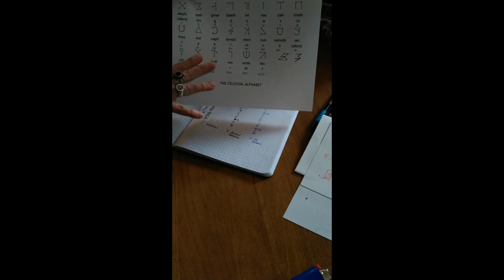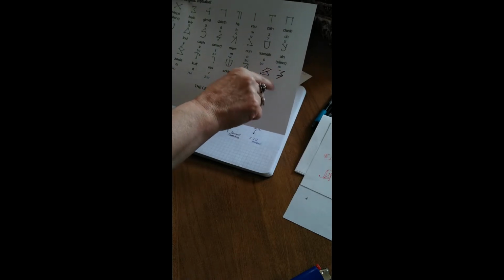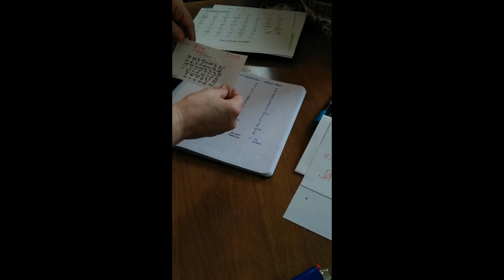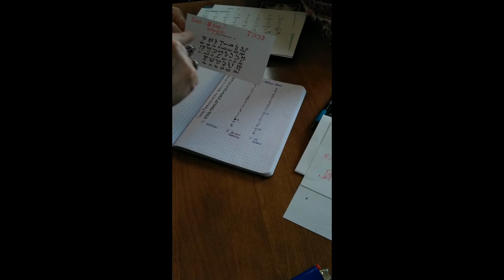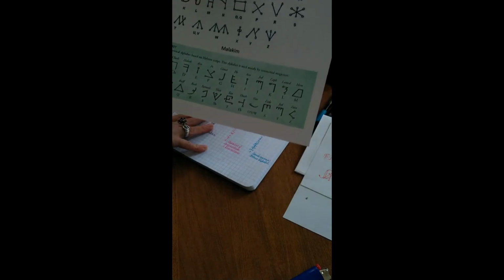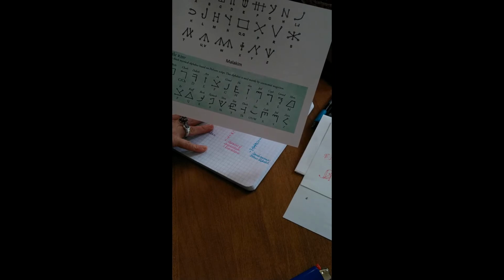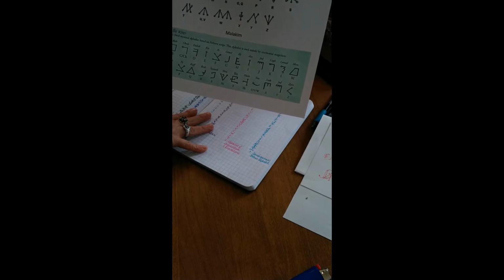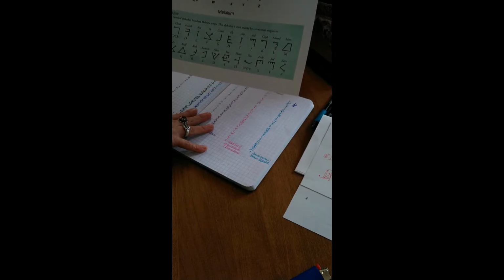Magickal Alphabets Hebrew & Latin - Dancers of the Circle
Dancers of the Circle! Here is a short video on working with magickal scripts, from angelic to runic and in between. This video examines a few of the Hebrew and Latin scripts I have used and offers some ways to begin working with a variety of scripts for your magickal needs. Perhaps your ancestry has some sacred scripts in it's ancient past? This is a fun and easy way to start making what I call sigil art, not just for purposes of magick, but to create sacred art as well.